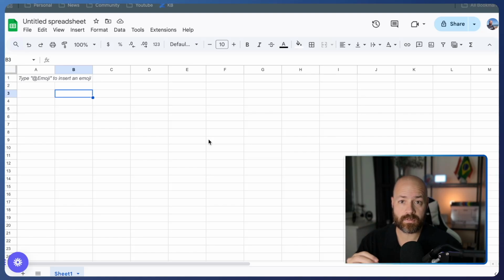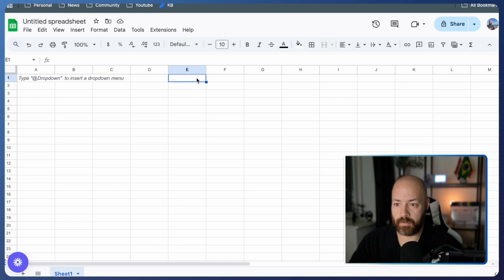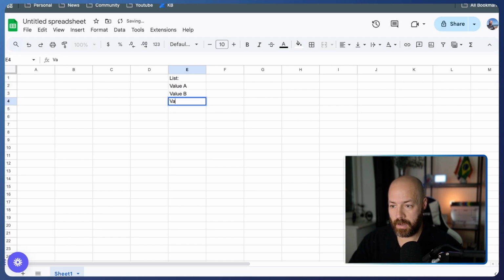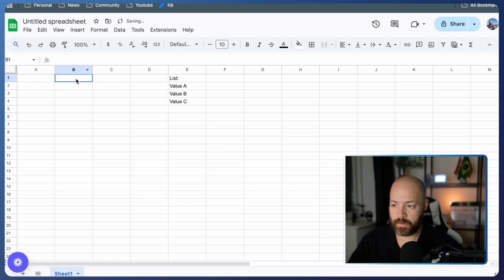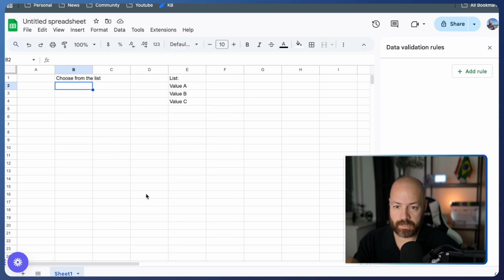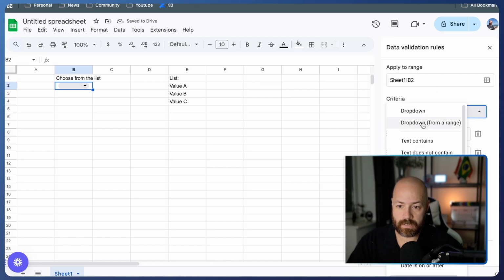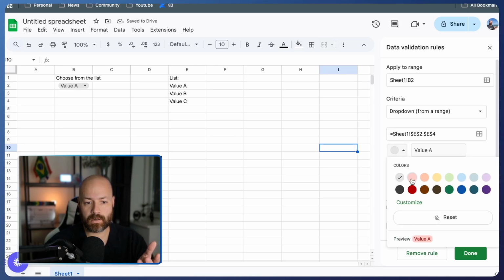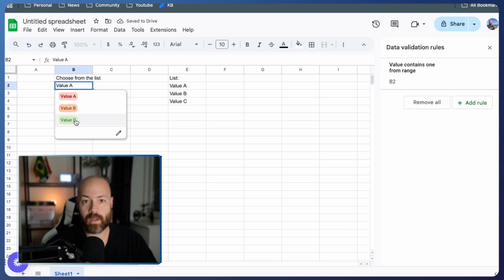How to create a list with custom values on Google Sheets?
This is how you create a list with custom values using Google Sheets.